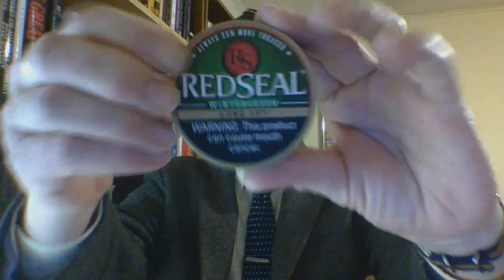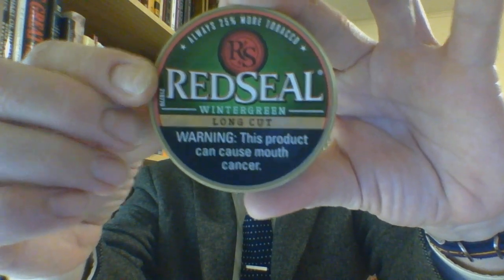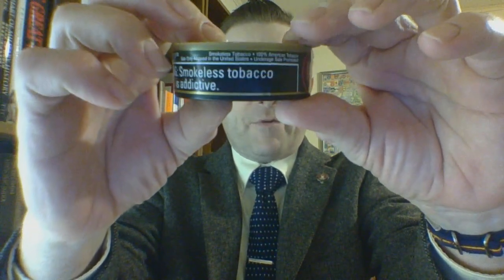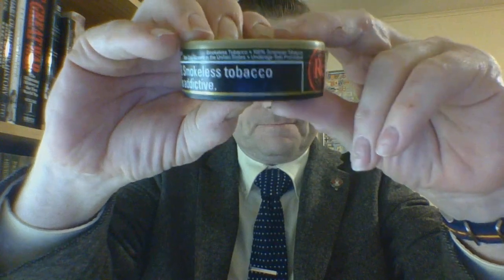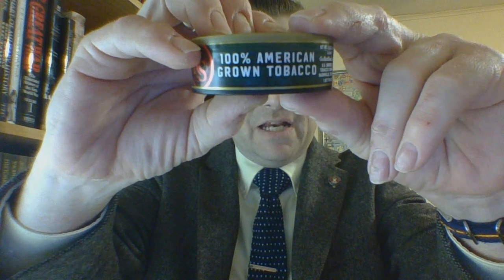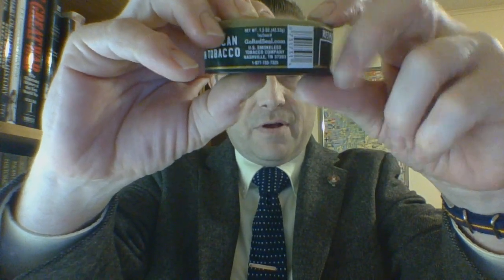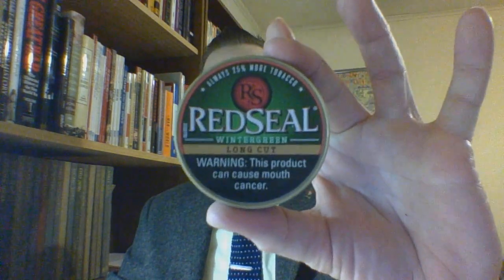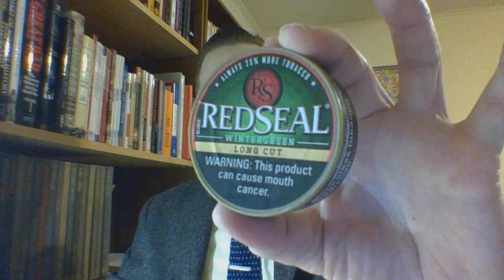What is it? ~ Redseal LC Wintergreen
#38 short format Review of the 'What is it?' Series